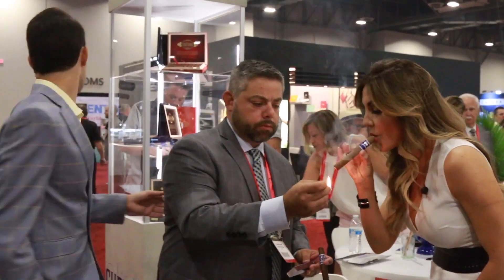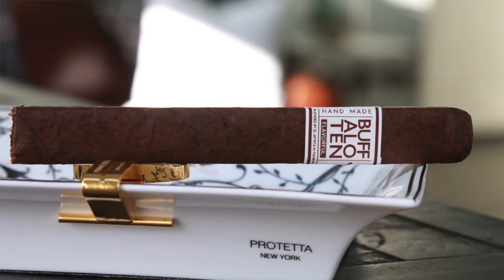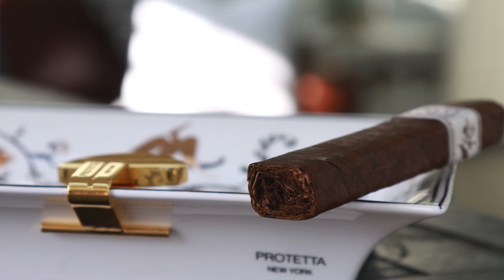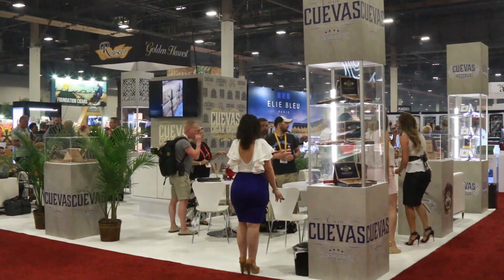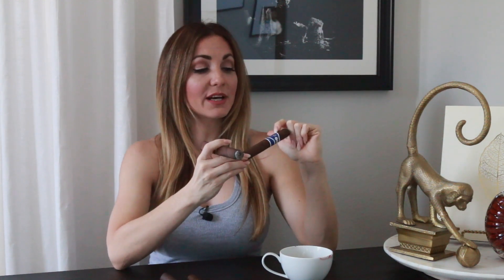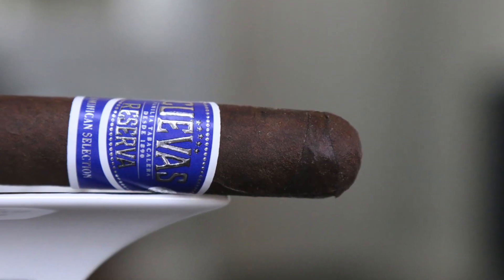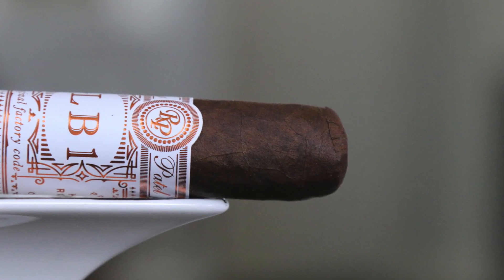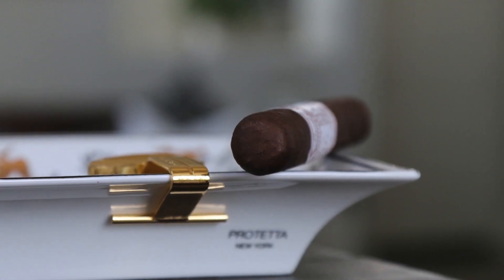Weekly Top 5 cigars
Weekly Top 5 cigars week 28